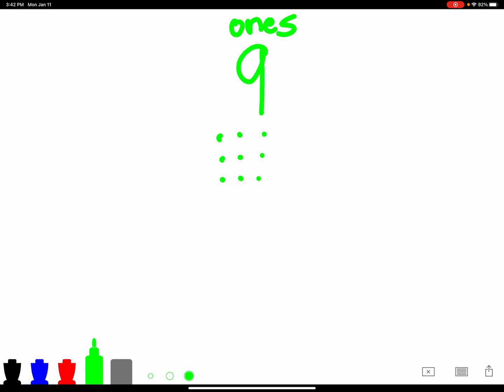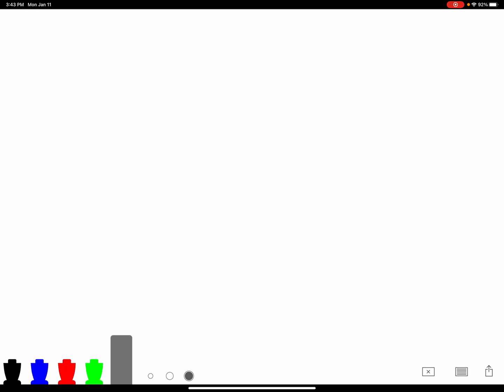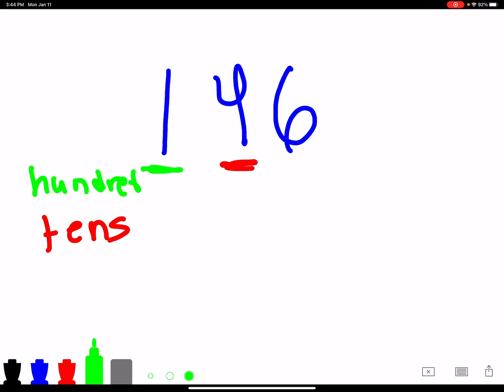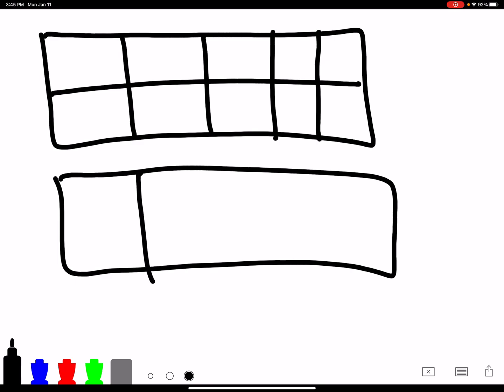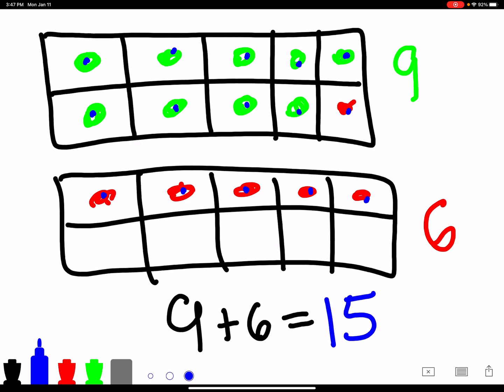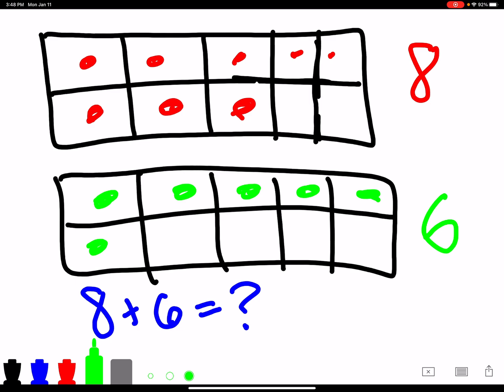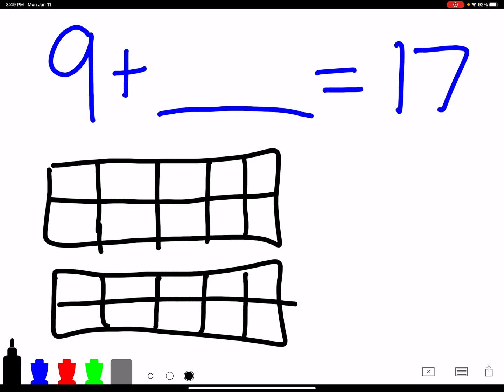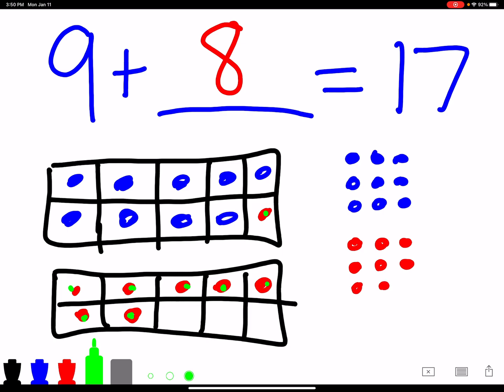Math Lesson for Wednesday 1/13/21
-Talking about place value